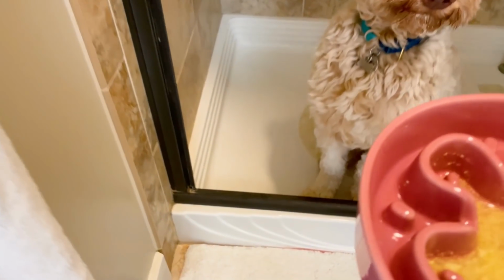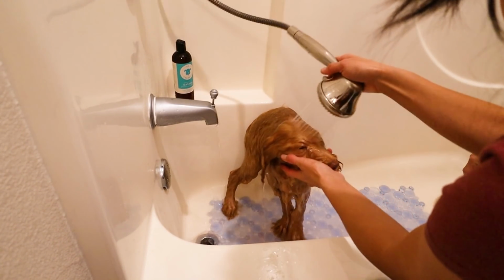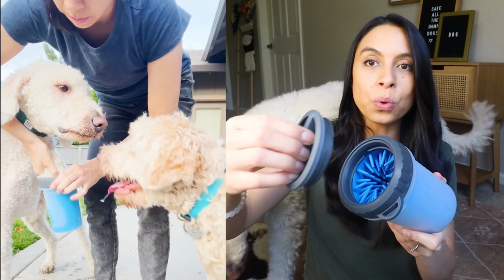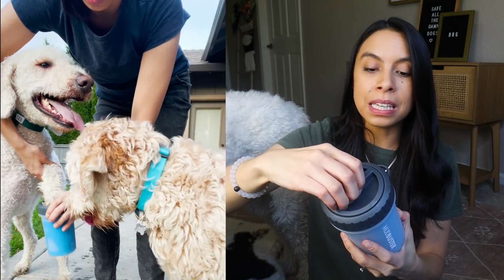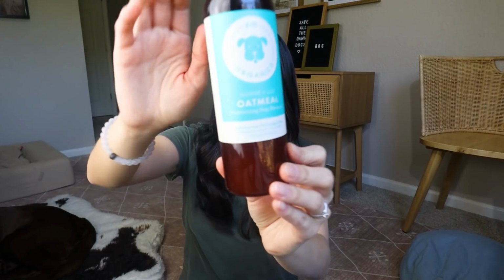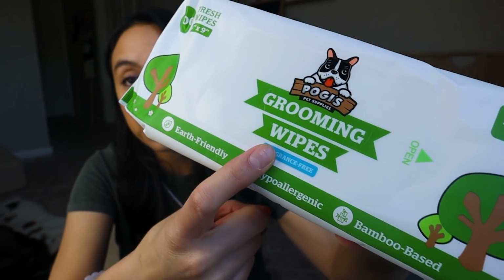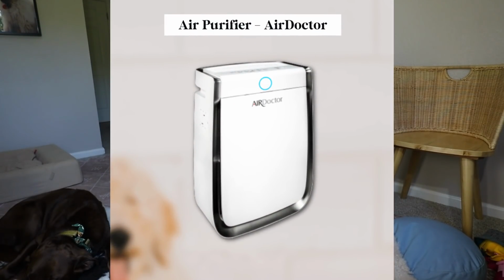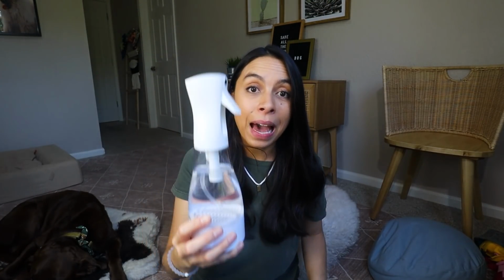Dog Hates Baths? WATCH THIS! 👉 6 Hacks (& Products) to Bathe Dogs!